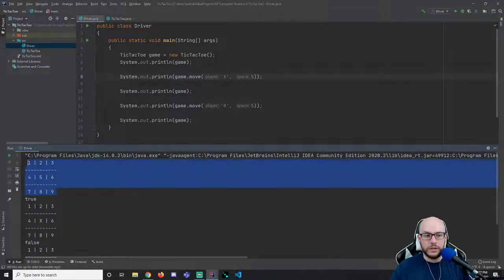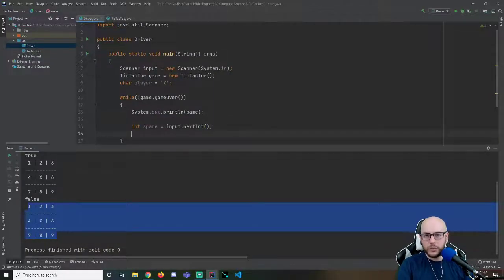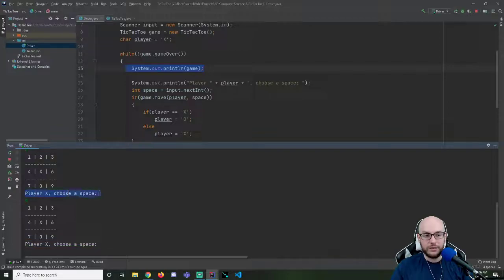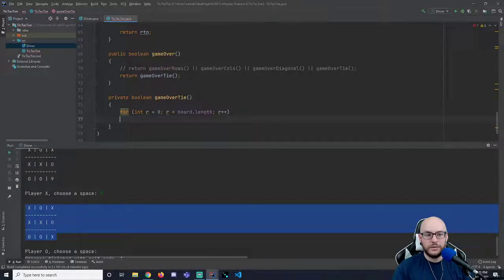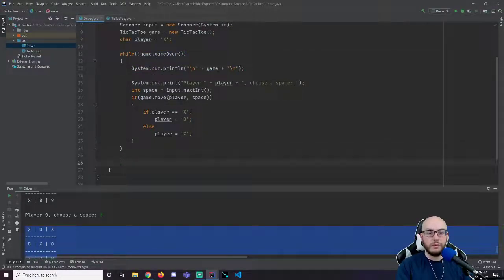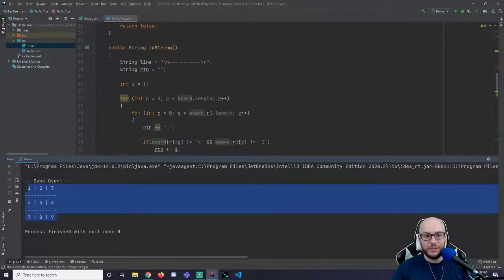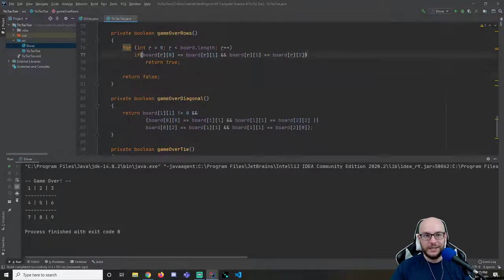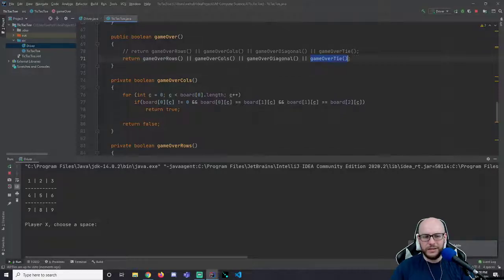[CSA] TicTacToe (Part 2)